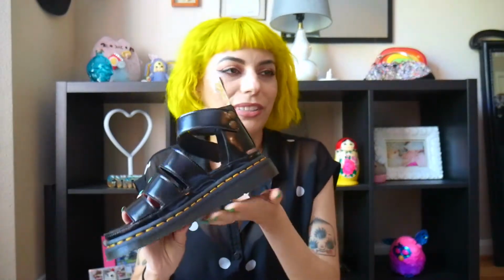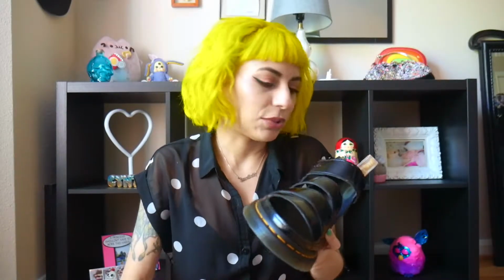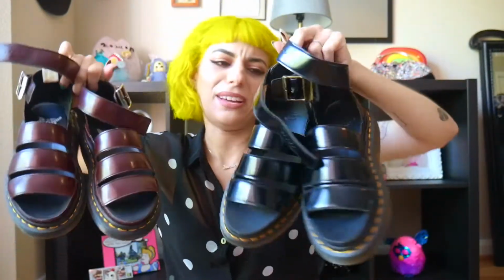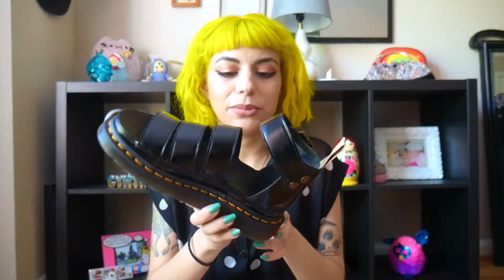Unboxing Dr. Martens Vegan Clarissa II Sandals!!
Hey everyone! Today I will be unboxing my new pair of docs! This is my second pair of the vegan Clarissa II, I included a try-on clip at the end so you can see the sandals in action. For reference I am a US size 4.5-5 with fairly narrow feet, I think this particular style runs true to a size 5, they would fit someone with more average width feet better, even with more narrow feet I find them very comfortable. Hope this video helps in case you are looking into getting a pair of Doc sandals!